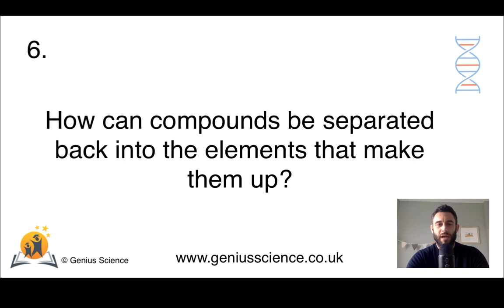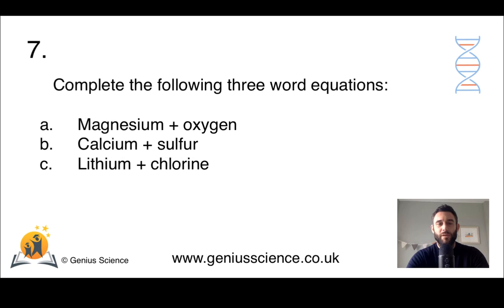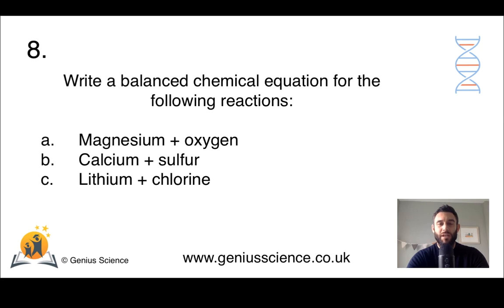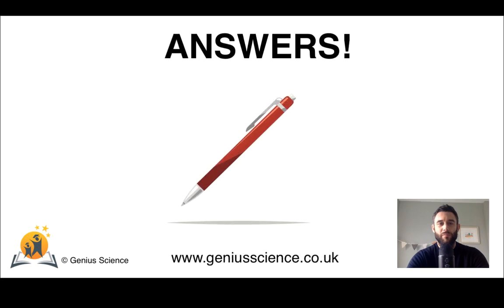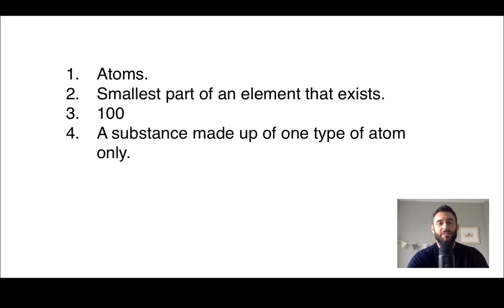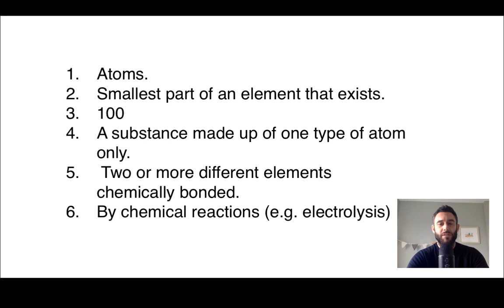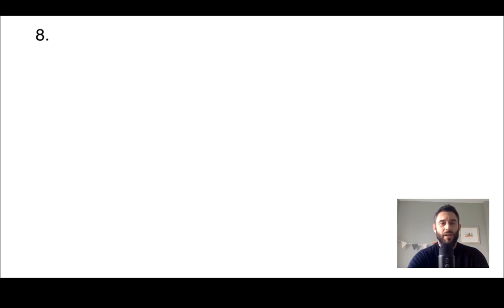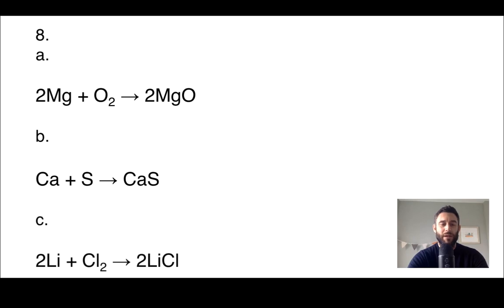AQA GCSE Science Chemistry REVISION 4.1.1.1 Atoms Elements Compounds Retrieval Quiz Active Recall!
Ensure when you revise that you practice test, either through quizzes like this and then once you are confident in the basic knowledge. Then answer past paper questions. ALL FROM MEMORY! Also, spread your revision out over time! Do not leave revision until the last minute.